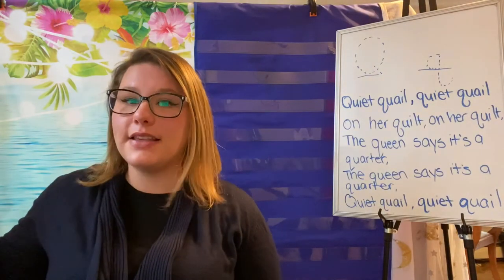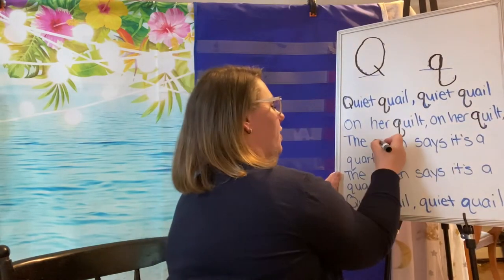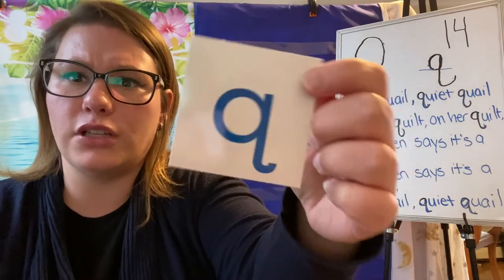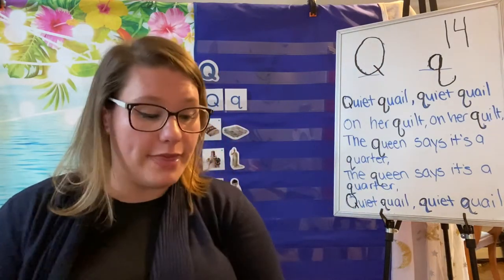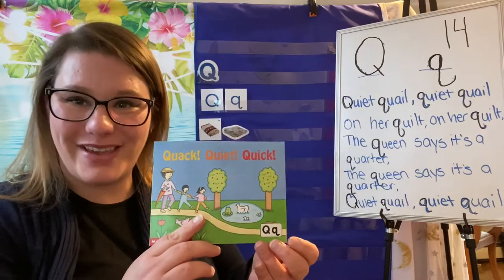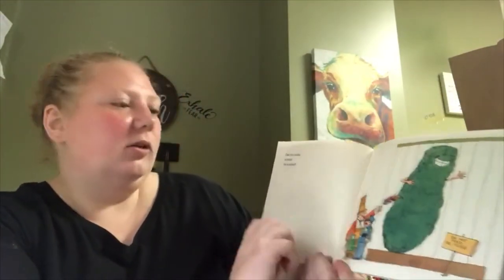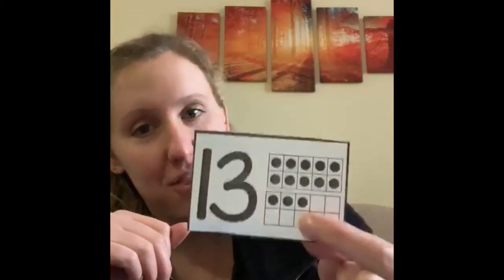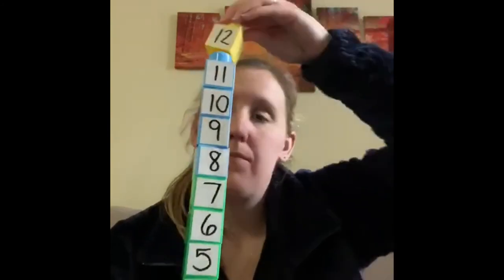May 1, 2020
Hello Preschoolers,
Happy Friday!
Join us for your daily lesson.
We miss you!
Love,
Your Preschool Teachers